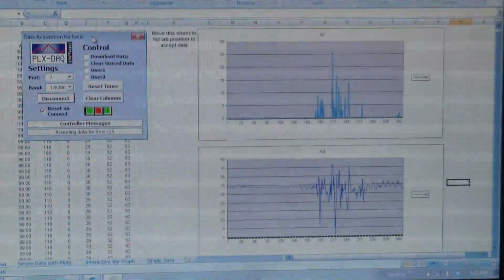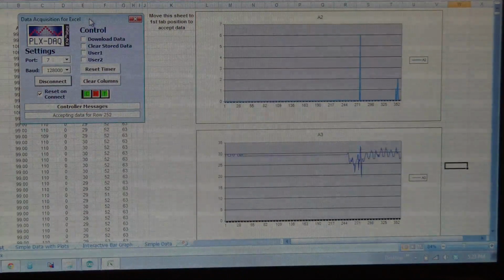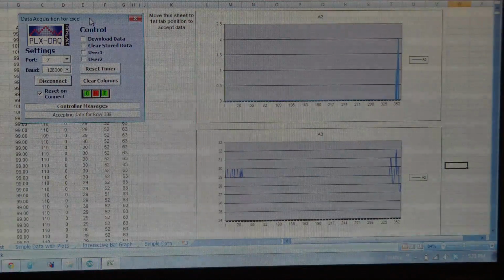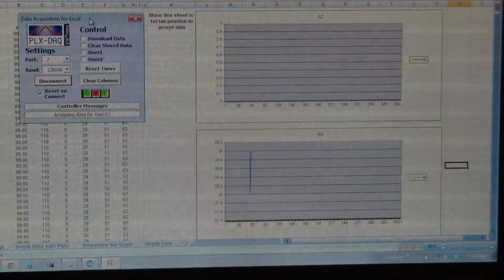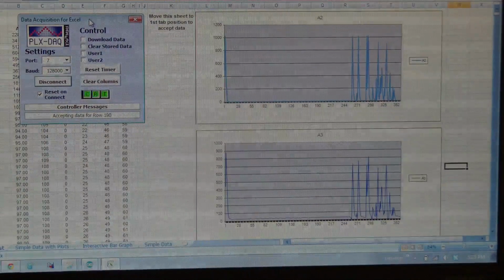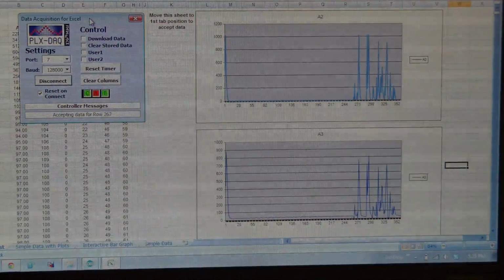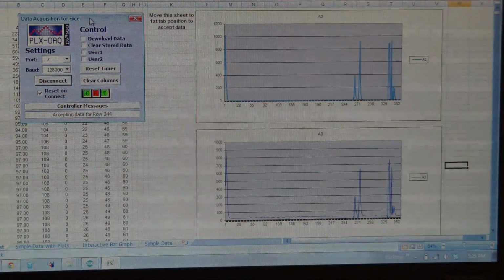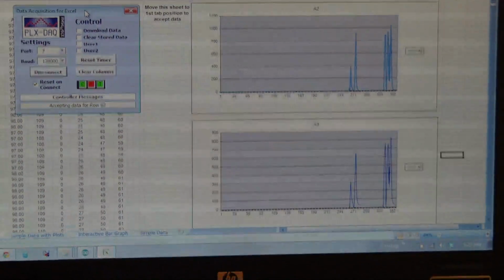Ultra Cheap Arduino DAQ/Data Logger with Nokia 5110 LCD- Part 1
Building an ultra-cheap Arduino Data Logger/DAQ.  Current sensors will be for vibration monitoring via very simple piezo transducers.  Right now it just pipes the data out to PLX-DAQ excel charts running on the PC.  Eventually I'd like to add the Nokia 5110 LCD (or maybe my TFT screen) and data storage or wireless transmit.  Not sure where this will lead...

Cheers!